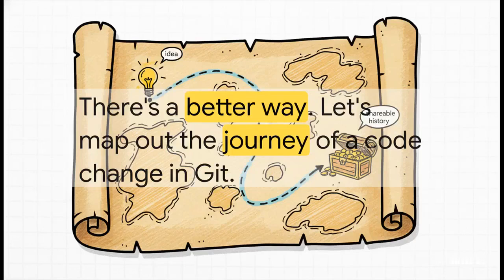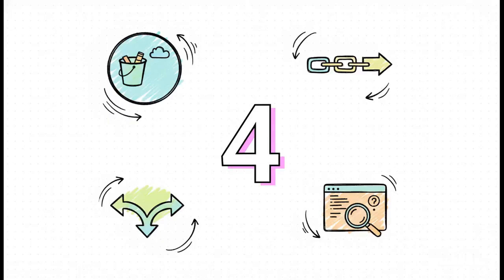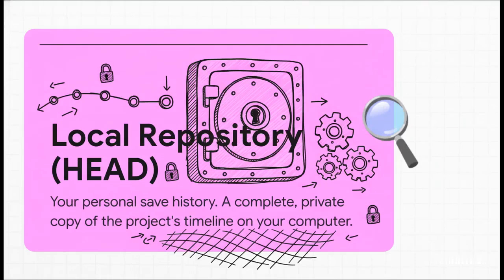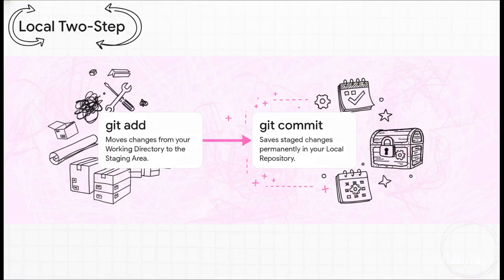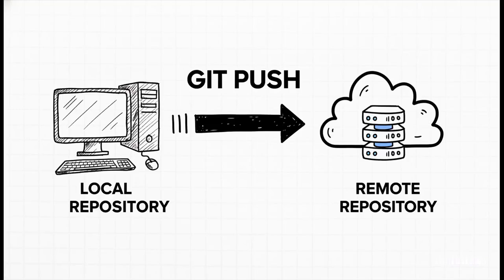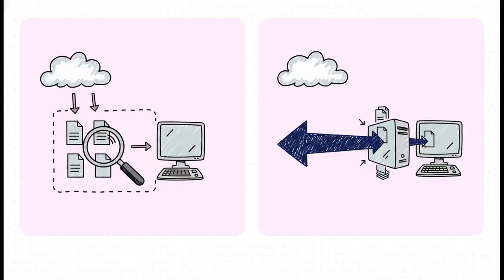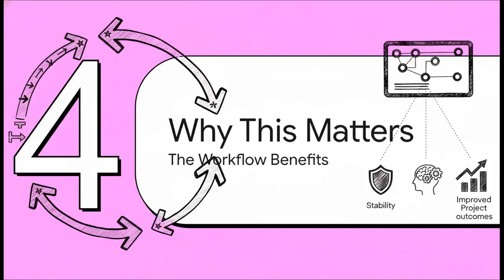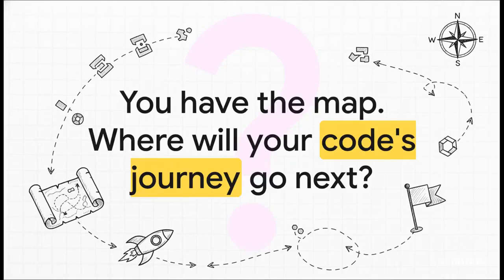Git A Visual Workflow Guide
Git Made Easy: A Simplified Workflow